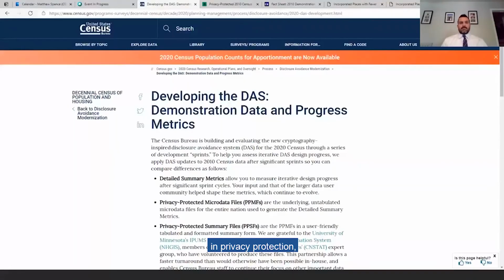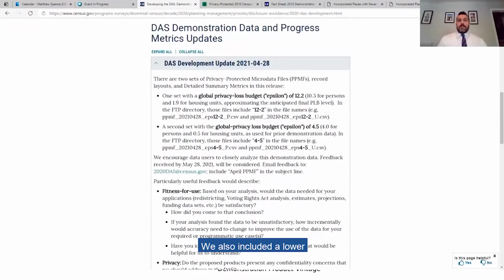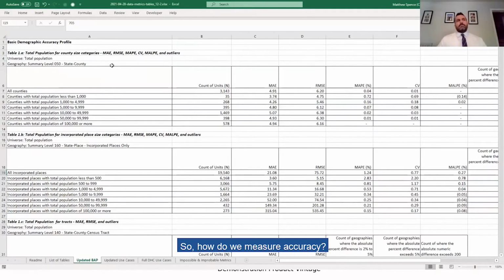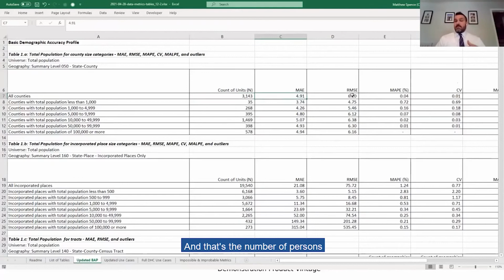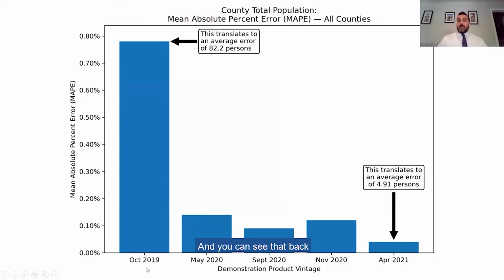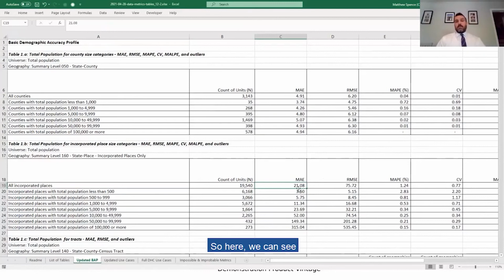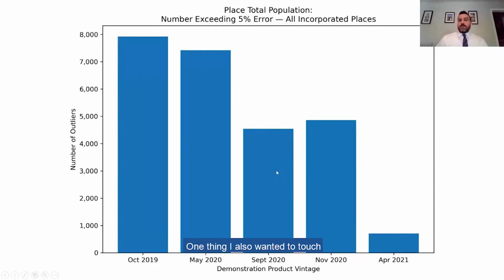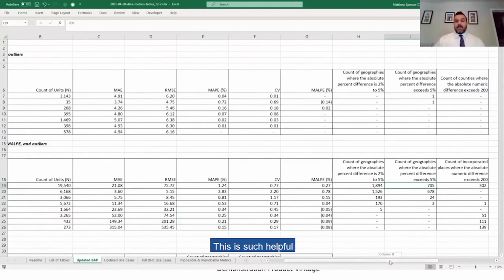Understanding the April 2021 Demonstration Data : Understanding the Detailed Summary Metrics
This is a subsection of an April 30, 2021, webinar ("Understanding the April 2021 Demonstration Data") that covers in detail the updates reflected in the demonstration data for the 2020 Census Disclosure Avoidance System.

The webinar features:

Michael Hawes, Senior Advisor
Matt Spence, Senior Advisor for Data Access and Privacy
Meghan Maury, Senior Advisor

Subsections include:

Understanding the Detailed Summary Metrics * This video *